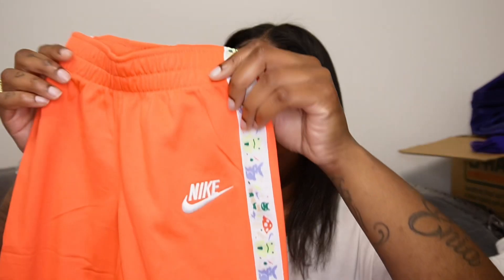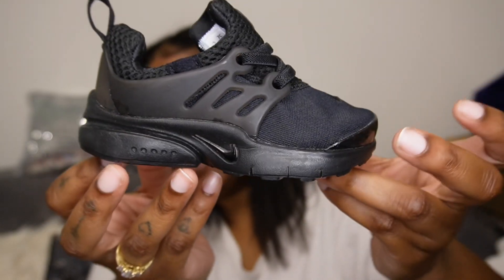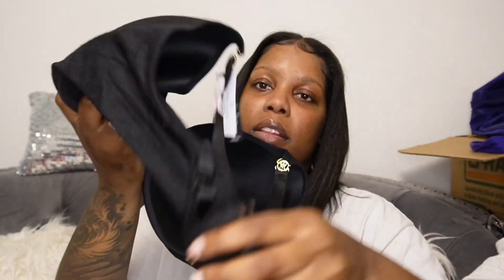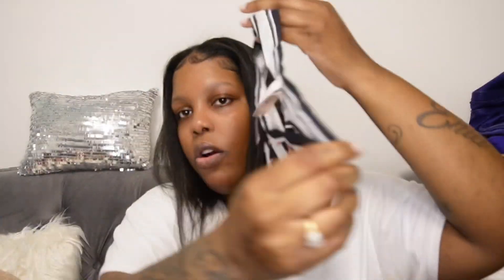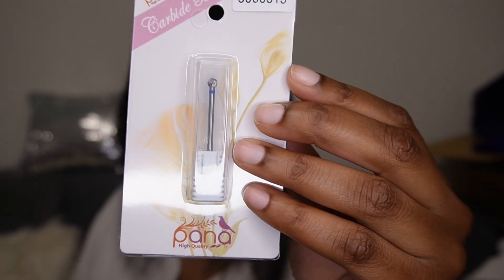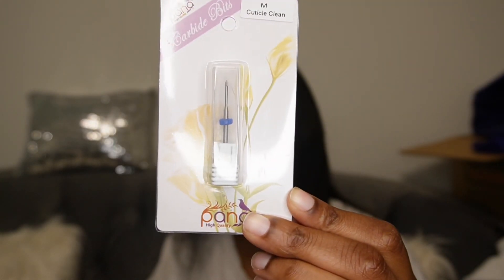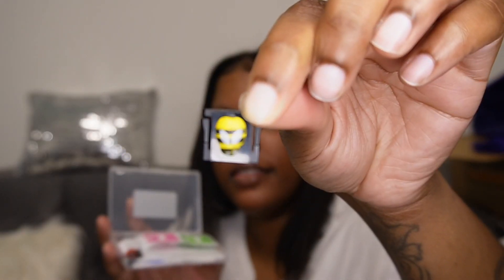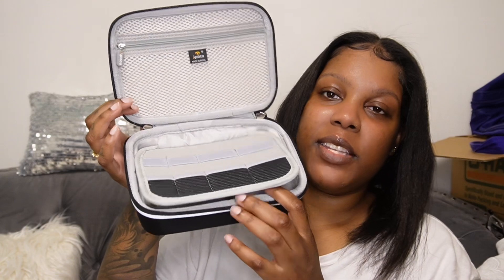SHOPPING HAUL 🤑 !!! Victoria’s Secret 💕, Amazon 💸 , Kids Footlocker 👟 || Vanity Jenn 🌟